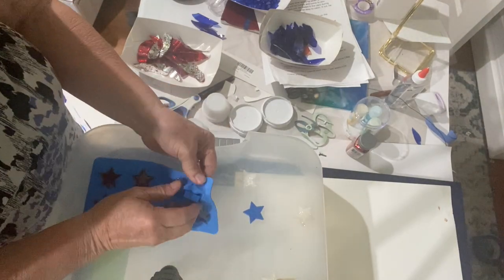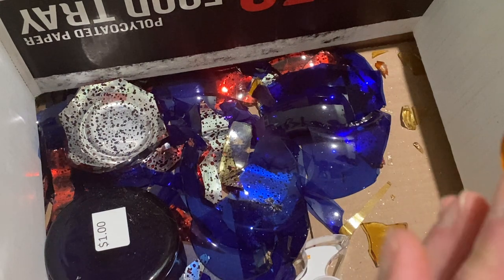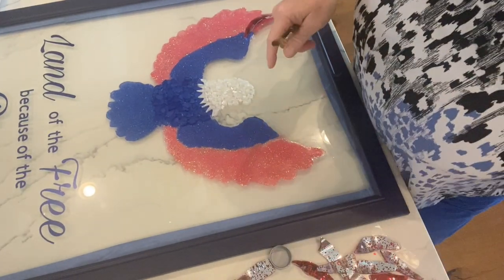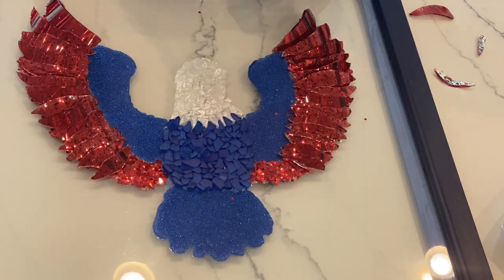EPOXY RESIN WINDOW, BROKEN GLASS ART, EAGLE, PATRIOTIC, 4TH OF JULY, VETERANS DAY, MEMORIAL DAY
/ 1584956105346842 PRODUCTS USED IN THIS VIDEO:

  4 HOUR DEMOLD & 24 HOUR CURE TIME  VOC FREE AMAZING
*NOT TO BE USED ON CANVAS*
20 PIECE MEASURING CUP SET

NATIONAL GEOGRAPHIC TUMBLER HIGHLY RECOMMEND

  RESINS:
   J DICTION RESIN:
  4 HOUR DEMOLD & 24 HOUR CURE TIME  VOC FREE AMAZING
DO NOT USE ON. CANVAS ONLY GLASS AND IN MOLDS

ART RESIN

OTHER PRODUCT LINKS:
TUMBLERS:
MY 2ND LARGEST MJR 40 LB TUMBLER
DAN & DARCI TUMBLER

ADHESIVES FOR GLASS AND TO HOLD THE GLASS PANE TO FRAMES:
KWIK SEAL ADHESIVE CAULK
LIQUID NAILS 2 PKG
GE TUB AND TILE SILICONE CLEAR
ELMER'S GLUE
RESINS :
    J DICTION RESIN:
  4 HOUR DEMOLD & 24 HOUR CURE TIME  VOC FREE AMAZING

ART RESIN

     TAMIYA TRANSLUCENT SPRAY PAINTS:
ALCOHOL INK FOR RESIN:
LET'S RESIN METALLIC ALCOHOL INK
LET'S RESIN ALCOHOL INK

OTHER SUPPLIES:
20 PIECE MEASURING CUP SET
SILICONE MATS
EMBOSSING HEAT GUN DOES NOT BLOW THE GLASS